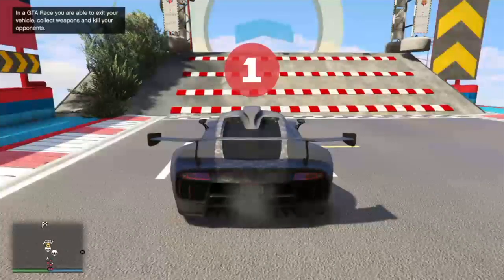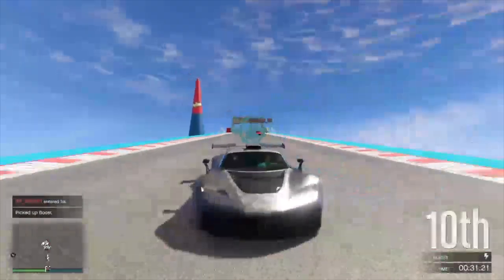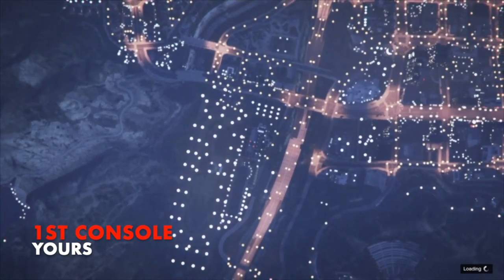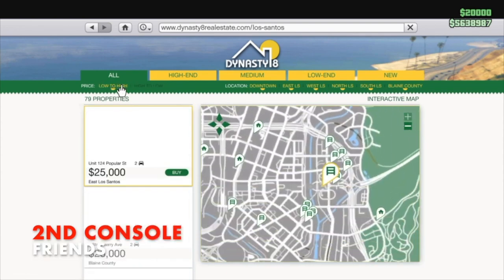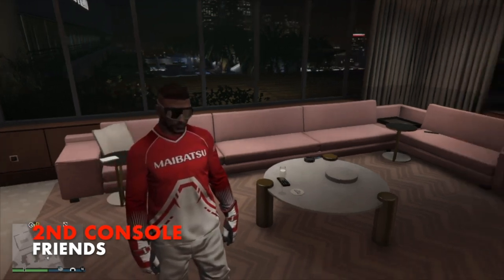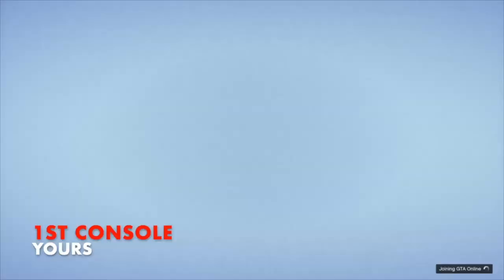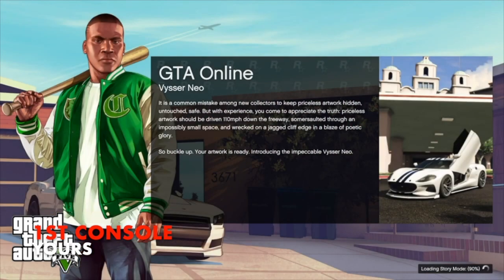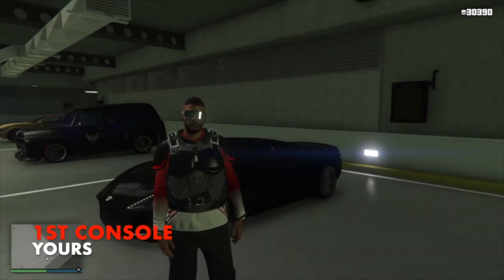GTA 5 Online - **PATCHED** BUY EVERYTHING FOR FREE (BEFF) BULLETPROOF HELMET METHOD...By SCG!